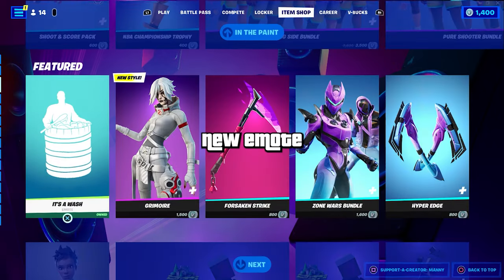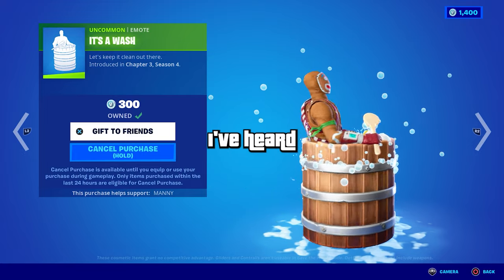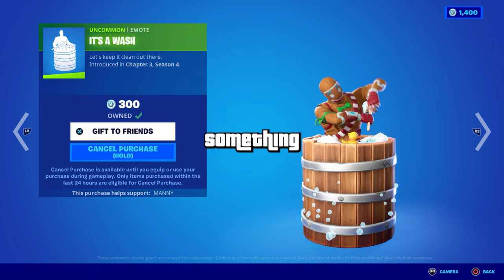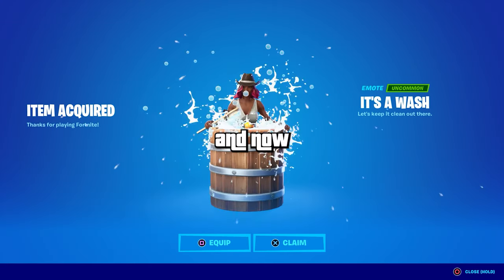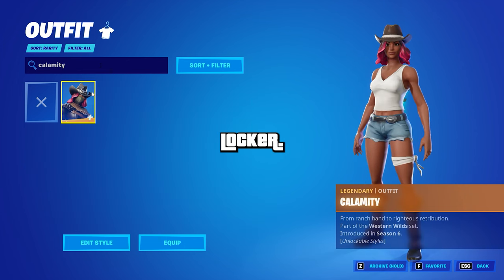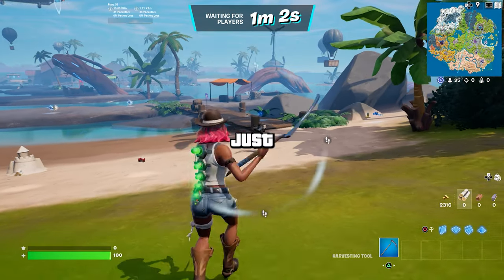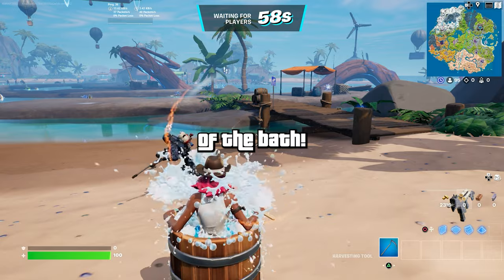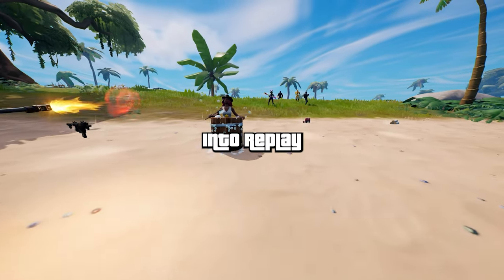do NOT use calamity with the bath emote.. 💀